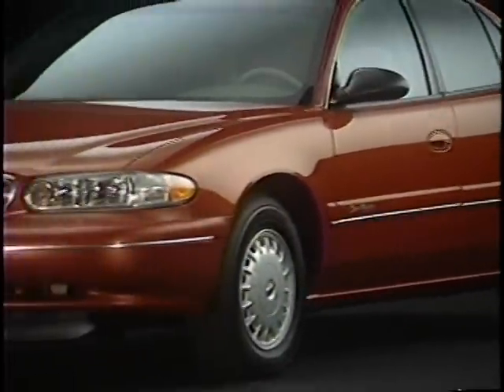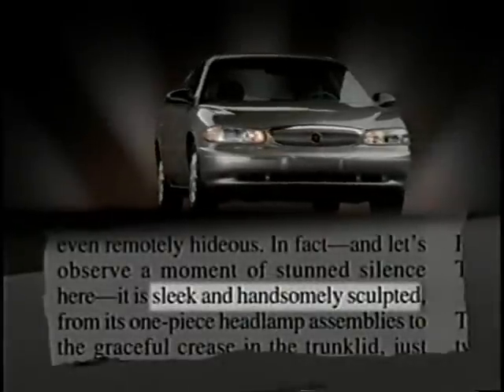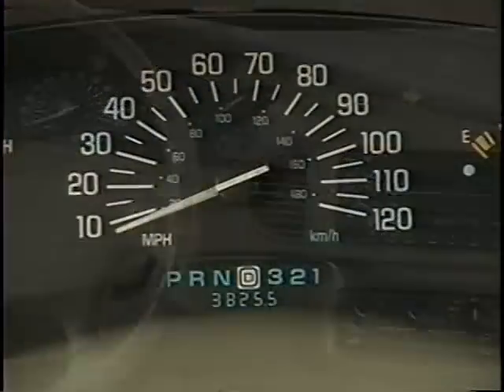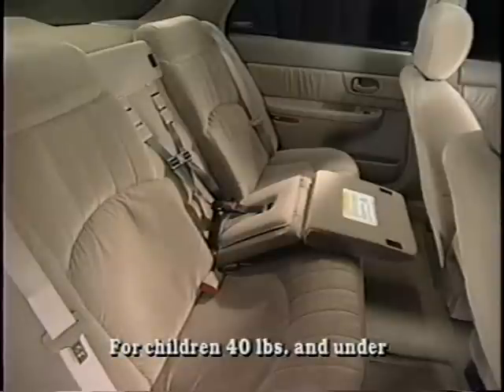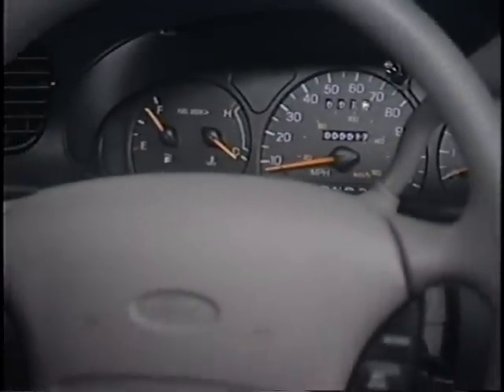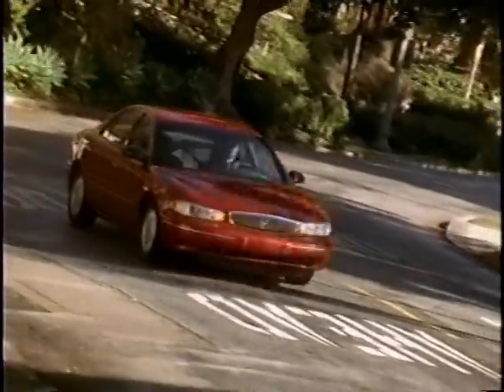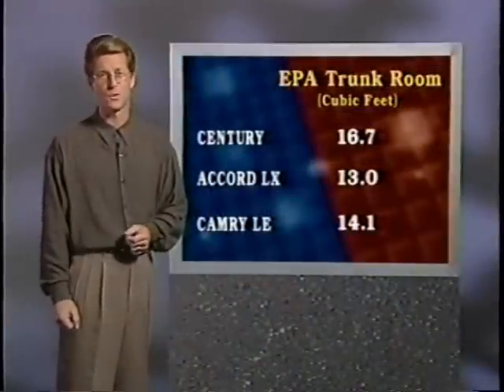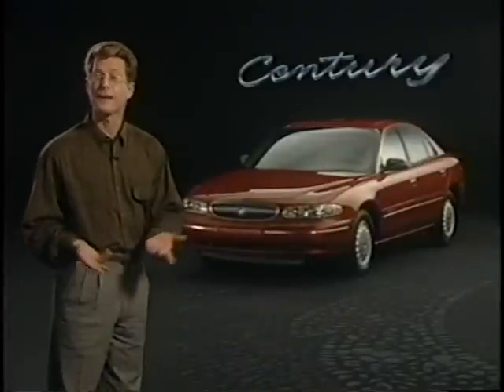Buick - 1997 Century Product Master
This video, taken from Buick's Product Master Series for 1997, discusses in detail the mid-size Century model. The walk-around topics covered include: value, performance, comfort/convenience, safety and quality. Also presented are competitive comparisons to the Ford Taurus, Honda Accord LX and Toyota Camry LE.